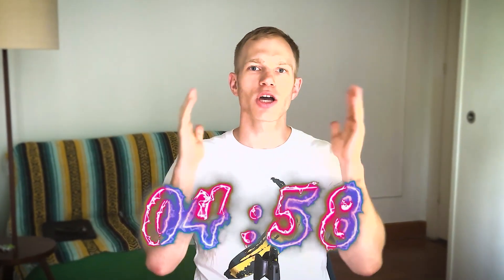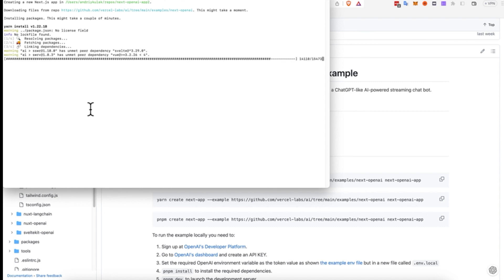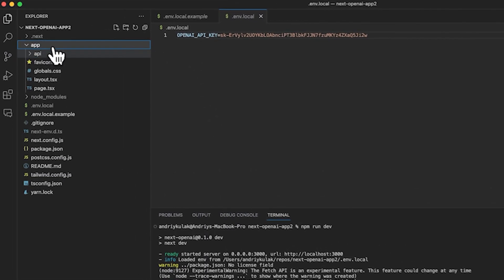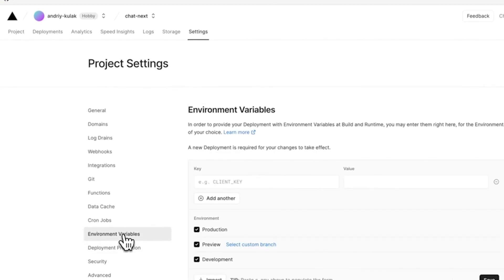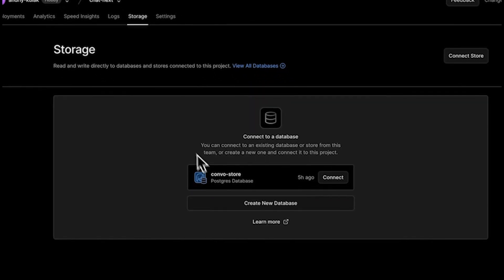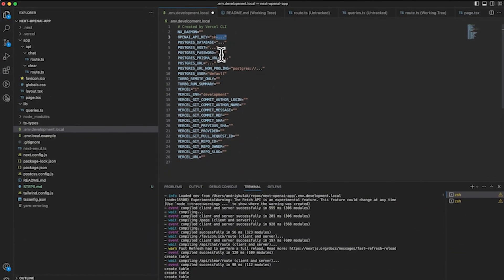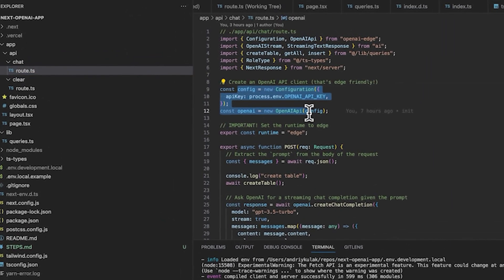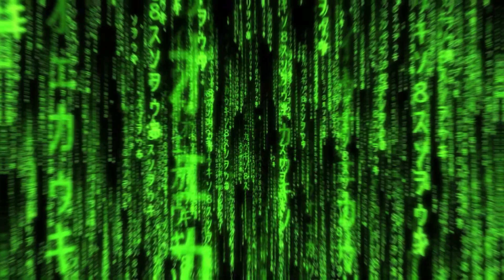Vercel AI + Postgres Fast Tutorial in 10 minutes (for 2023)